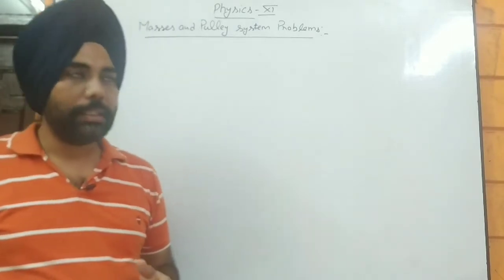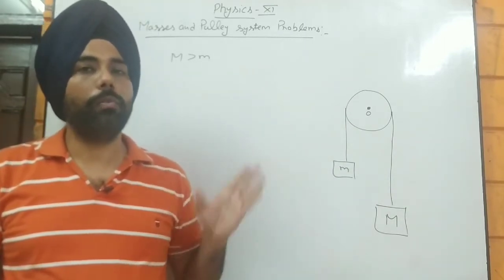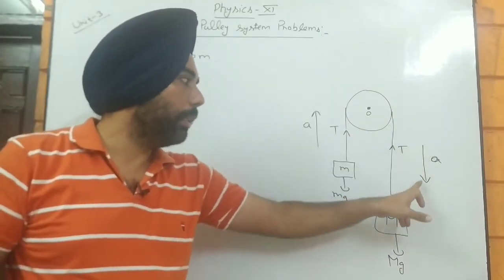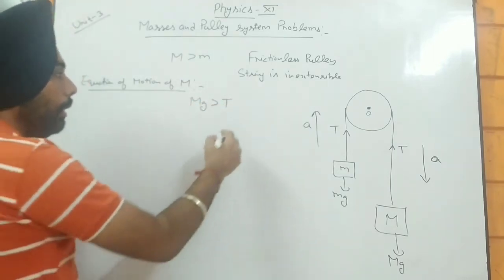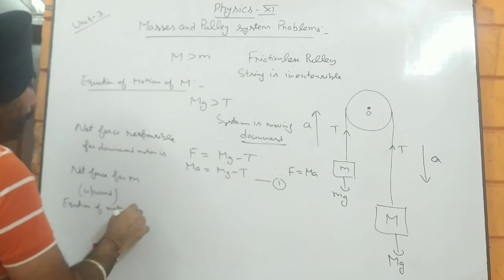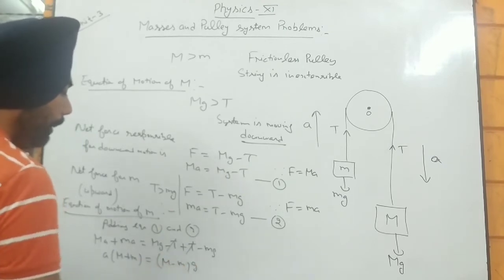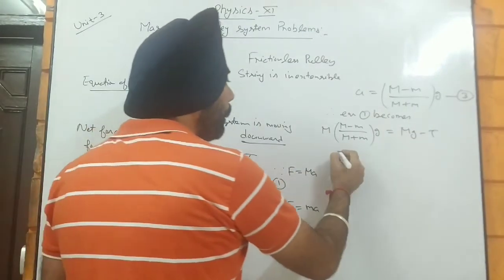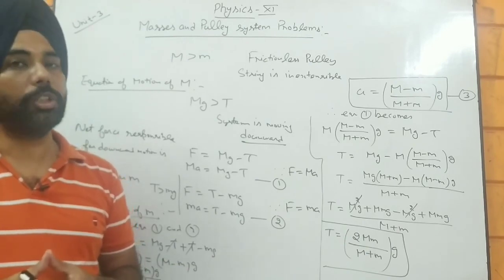How to solve Mass Pulley system problems in Physics XI ? By PS Bakshi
Mr. PS Bakshi
BSc. Electronics ,MSc. Physics,
B.Ed , PGDBM, MBA
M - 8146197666